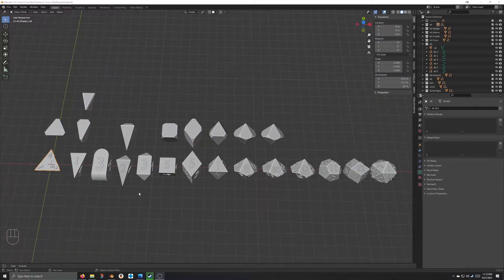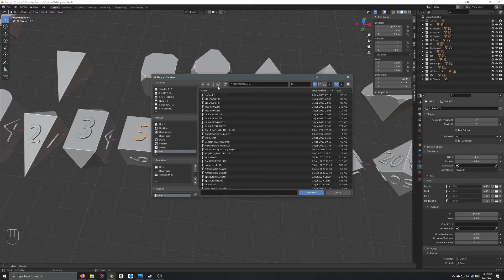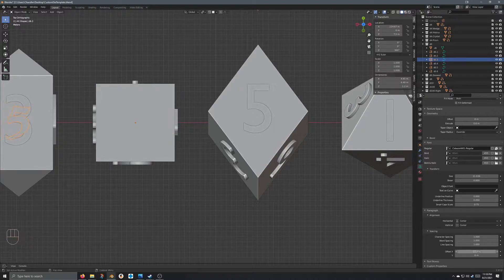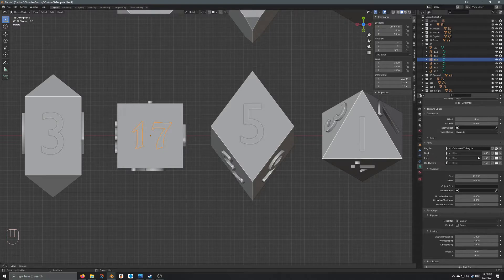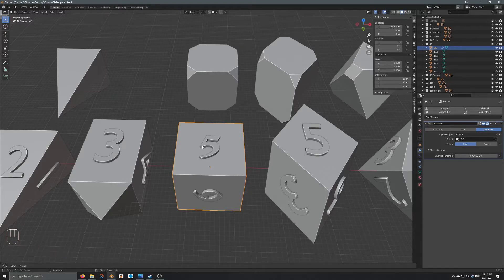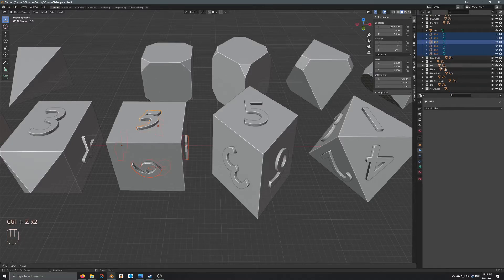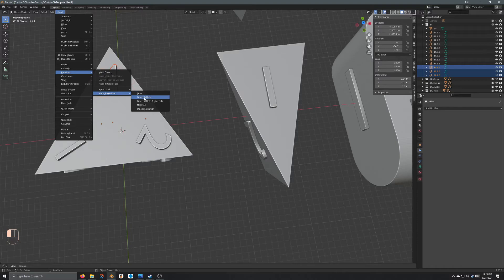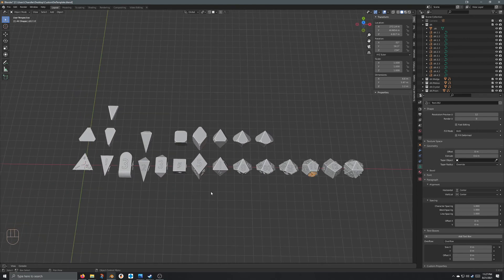Blender Dice Template Tutorial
Here, I go over the basics (and quirks) of my Blender dice template.